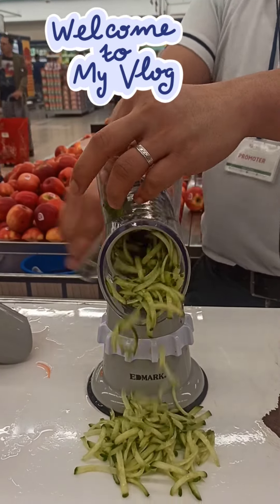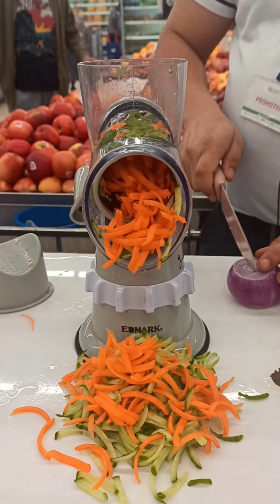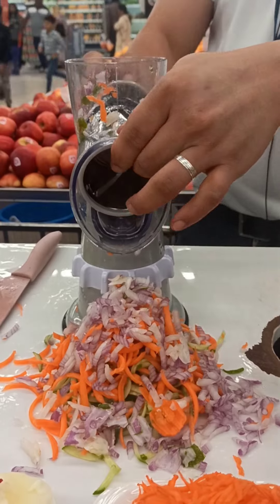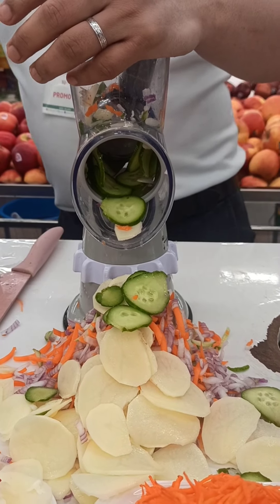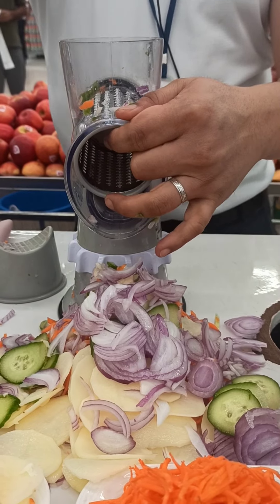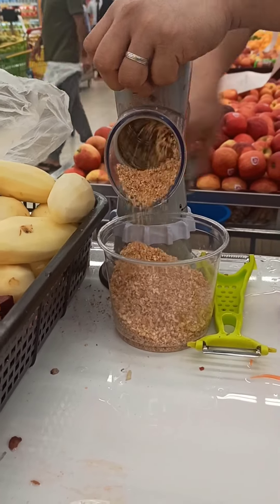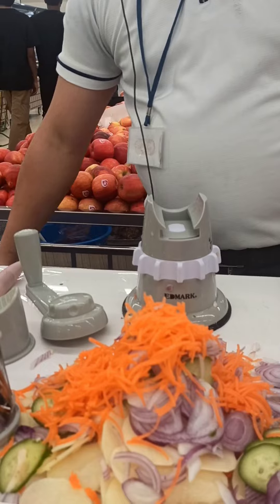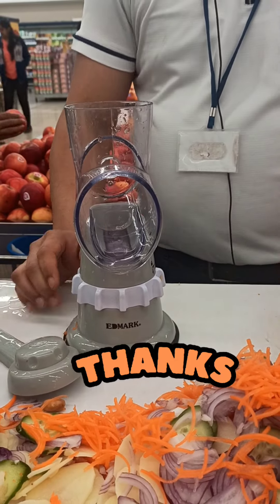വേറെ ലെവൽ മൾട്ടി ചൊപ്പർ...🤤